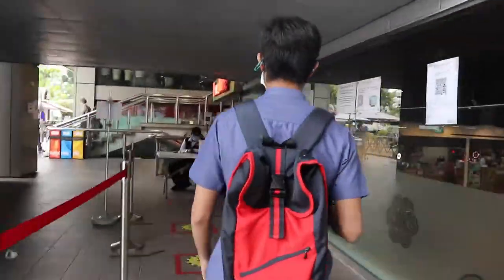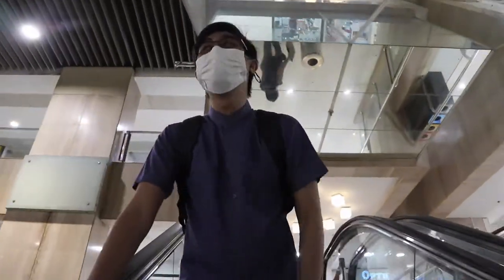New Gentleman Barbershop in Town Since Circuit Breaker: Awesome Handsome Inc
We know how only essential businesses were kept open during circuit breaker and even so, most of them in CBD area observed a lower volume of sales. There was a point in time when the barber industry were told to be shut down for about 2 weeks.

In this episode, we have the opportunity to visit a relatively NEW gentleman barbershop in the vicinity.

Manage to come down during their live LUCKY DRAW, hosted by a special appearance in our video, Hafeez Glamour. Do check out their FB page, follow and make your bookings there!